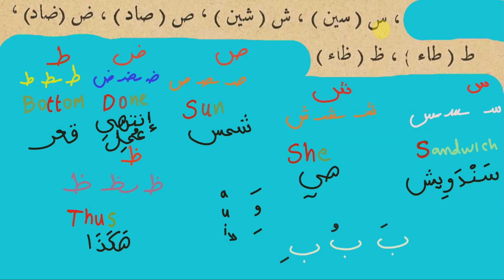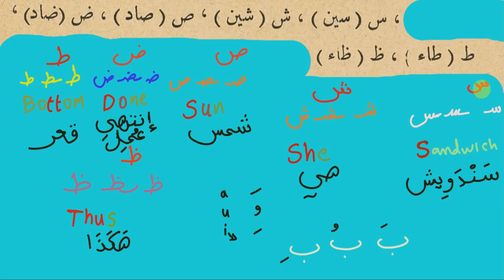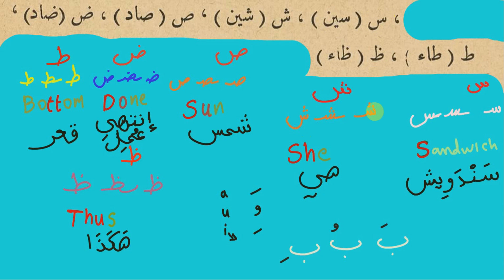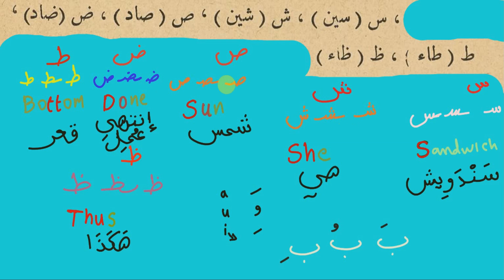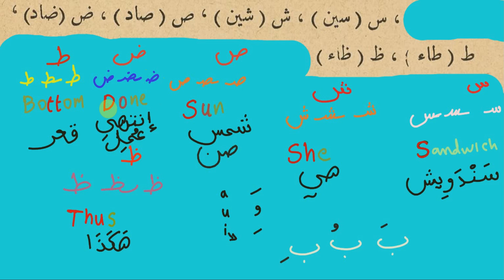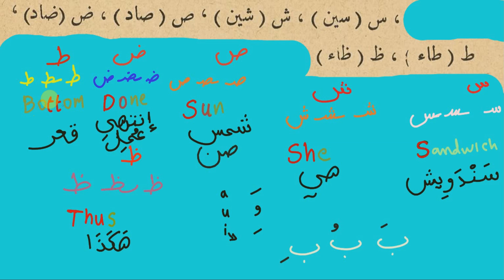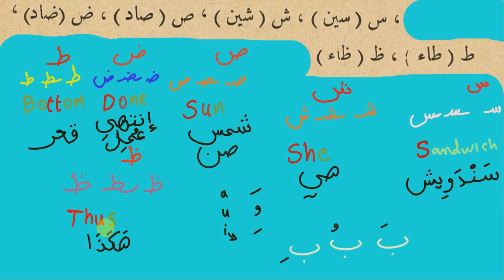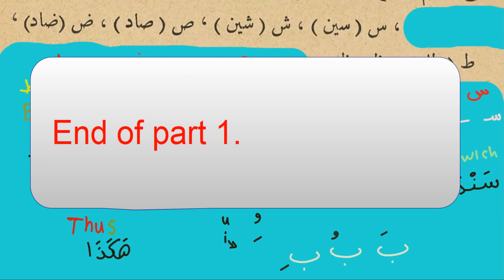Arabic grammar for beginners 3 part 1 the letters: س ش ص ض ط ظ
Arabic grammar for beginners: the letters س ش ص ض ط ظ

Arabic and English language learning, education for refugees and adult learners.
تعلم اللغتين العربية والإنجليزية, تعليم اللاجئين وطالبي المعرفة من كبار السن.